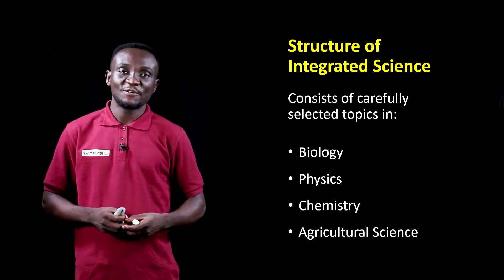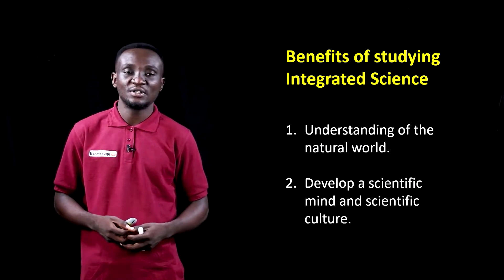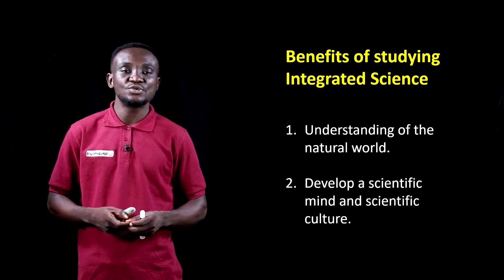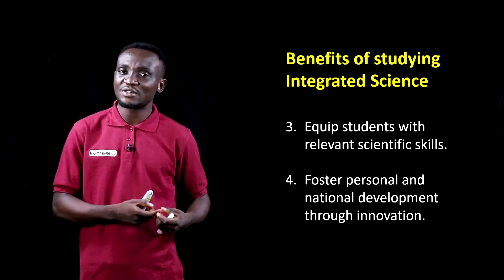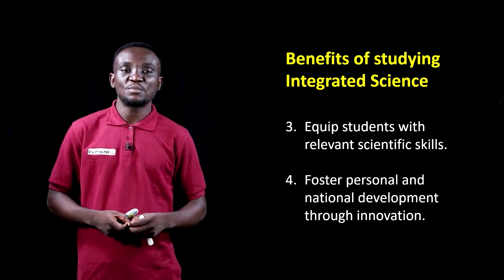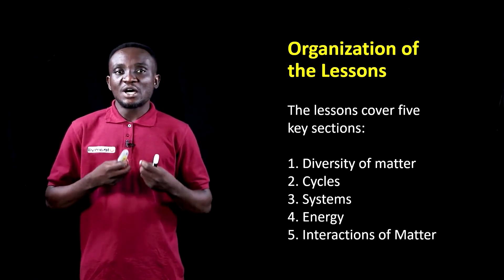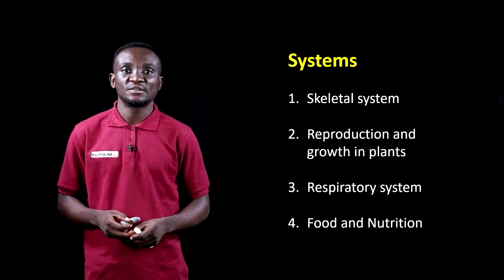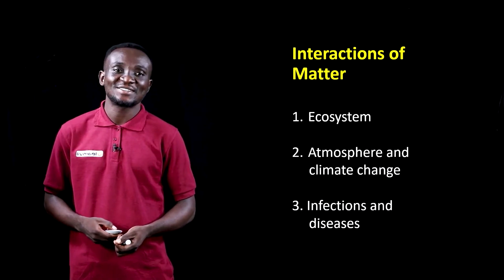Overview on Integrated Science for SHS 1